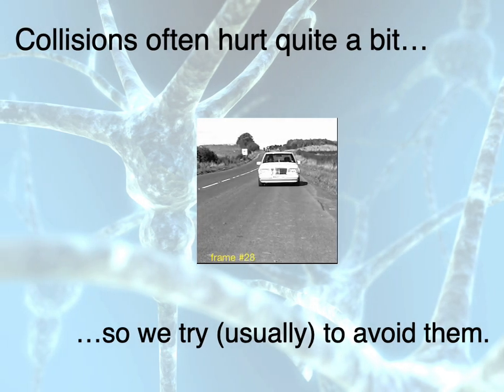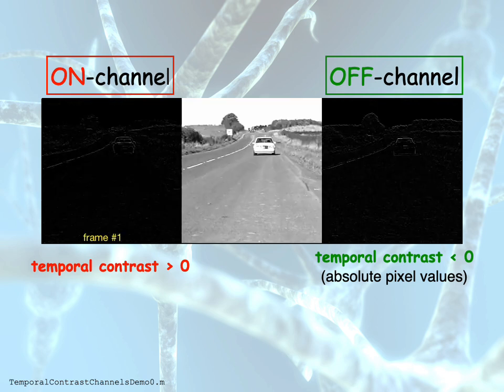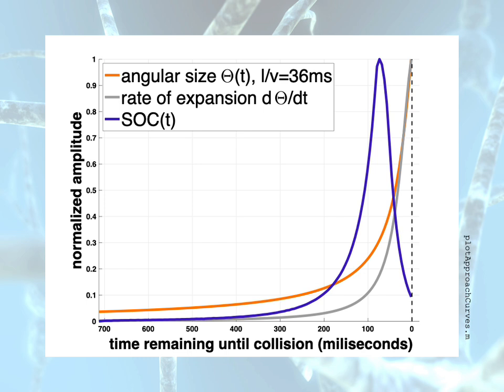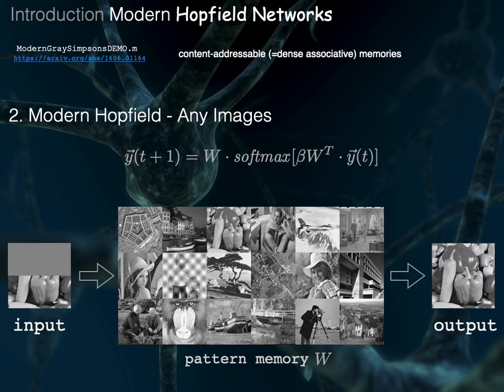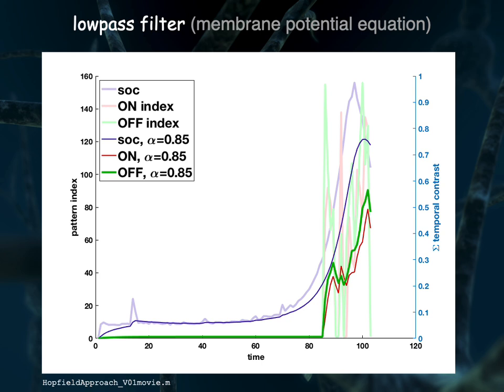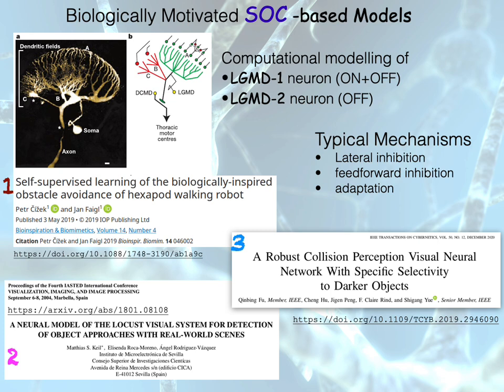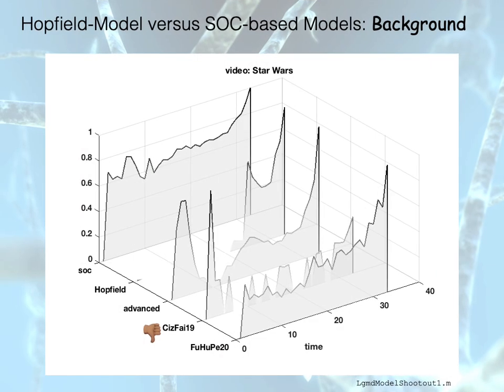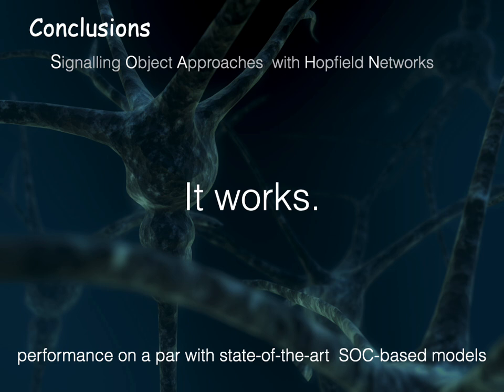Hopfield Networks for Signalling Collisions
This video introduces a new method for signalling collision threats, which is based on modern Hopfield networks.  Hopfield networks implement an auto-associative memory., and it surprising that they can be used for signalling object approaches.   More details can be found in a preprint with the title "Auto-associative Memories for Direct Signalling of Visual Angle During Object Approaches"